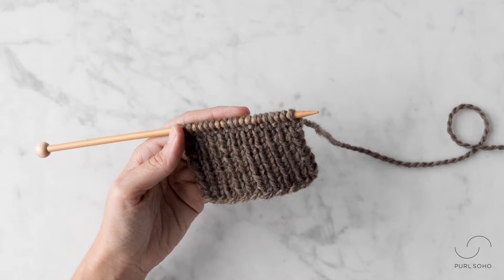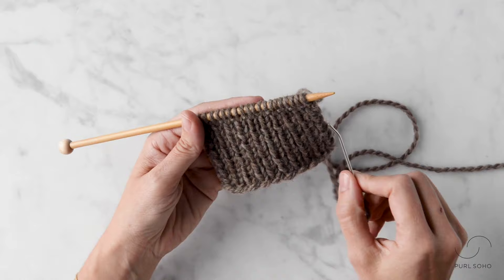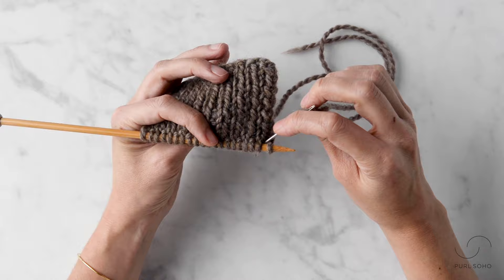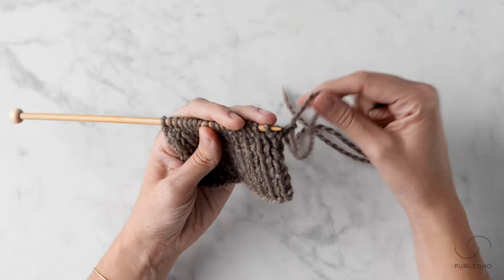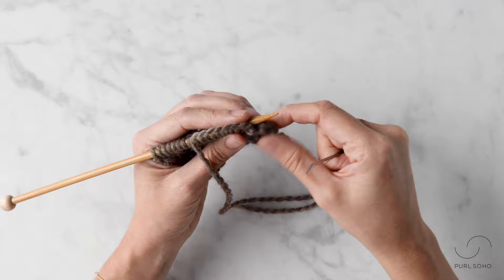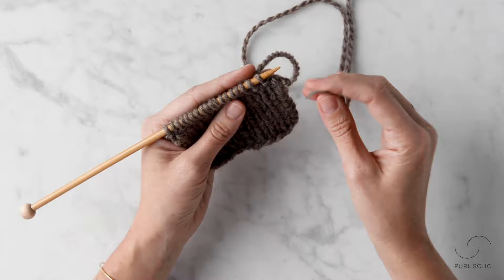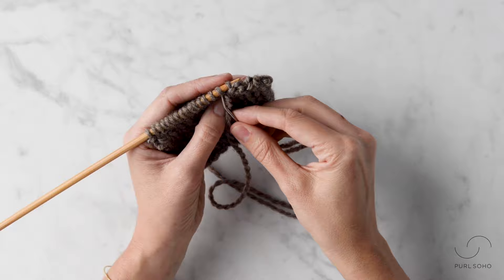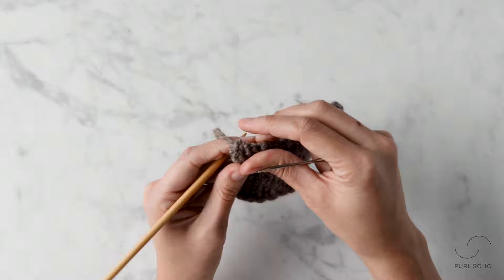Ribbed Sewn Bind Off: 1x1 Tutorial | Purl Soho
We've all bound off in rib stitch only to find that the edge is not nearly as stretchy as the ribbing itself. The Ribbed Sewn Bind Off is a great way to finish off a 1x1 rib while maintaining its elasticity.

For this technique you'll thread the bind-off tail onto a tapestry needle and pass it through the remaining live stitches in four easy-to-remember, repeating steps. The result is super tidy and so nice and stretchy, you'll want to finish off all your ribbed socks, necklines, and top-down sleeves with a Ribbed Sewn Bind Off!